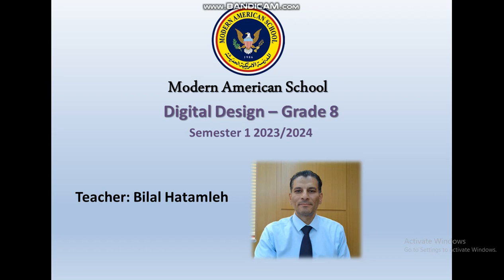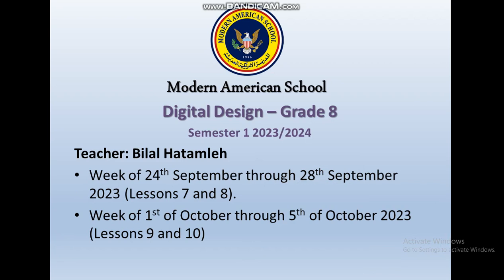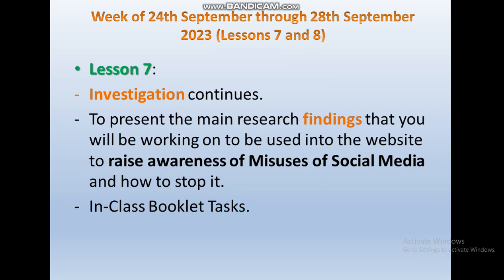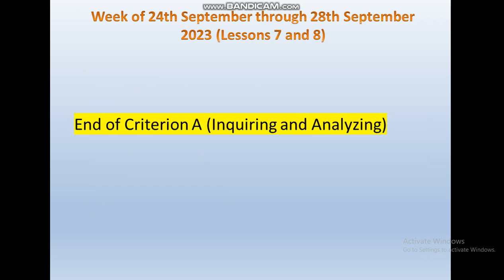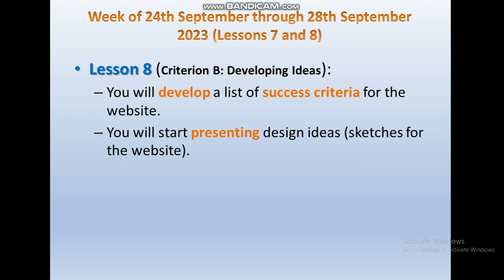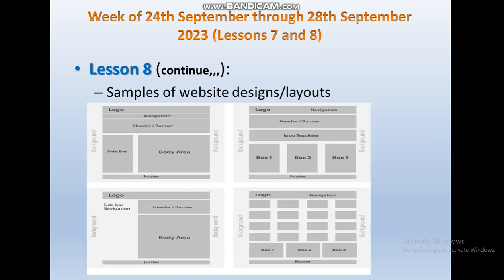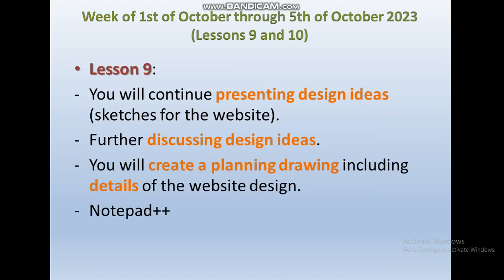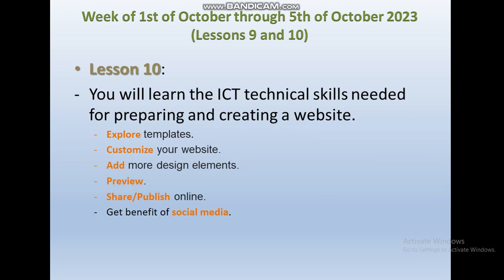Digital Design - Weeks 4 & 5 - Grade 8 - By Mr. Bilal Hatamleh